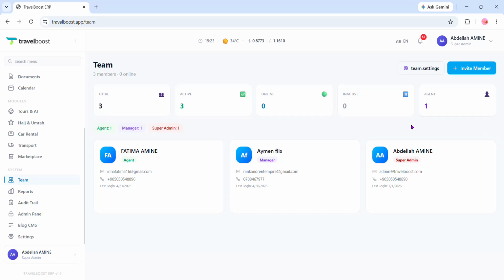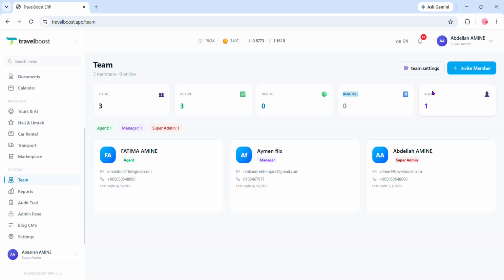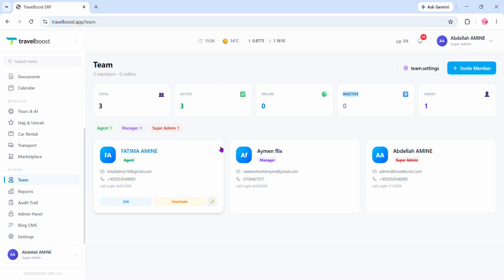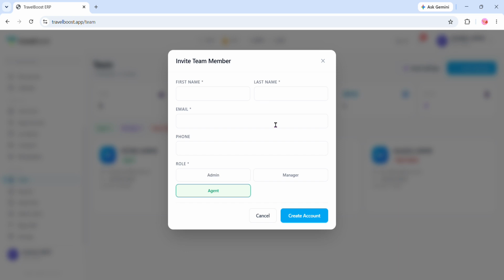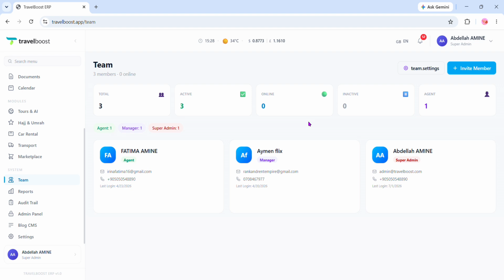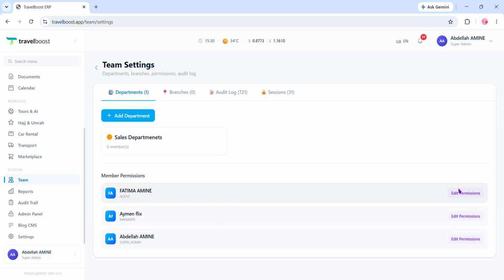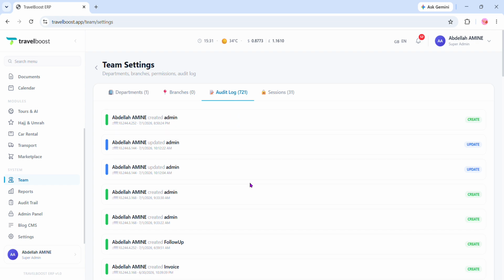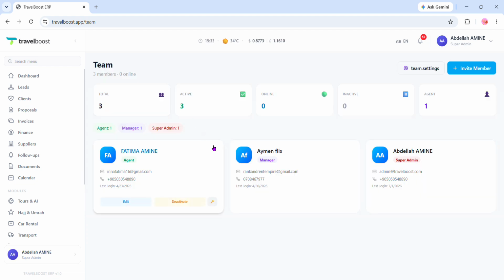Team Management - Travel Boost Tutorials